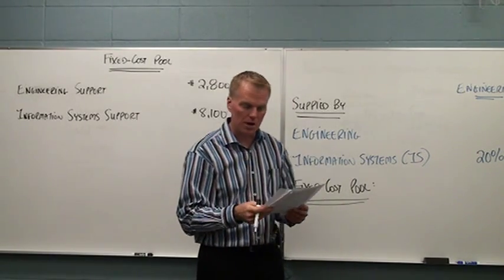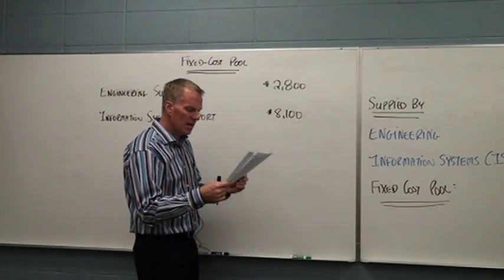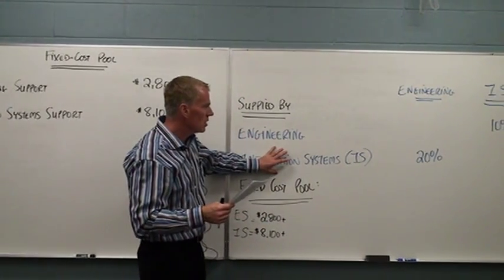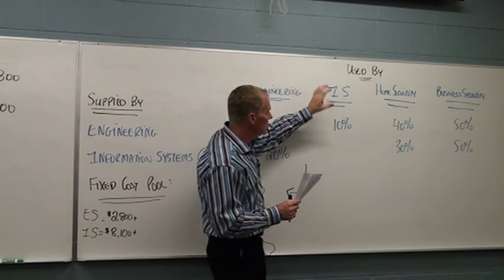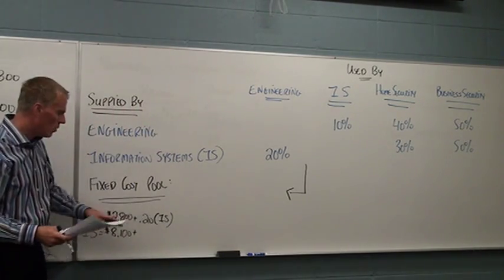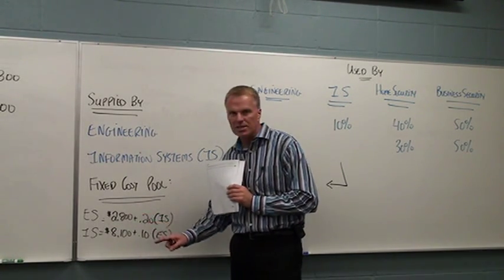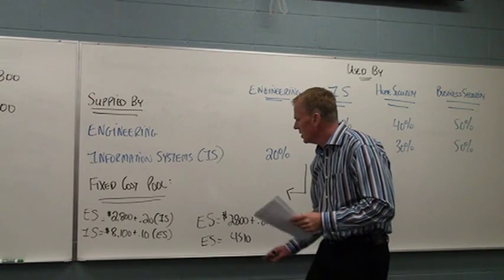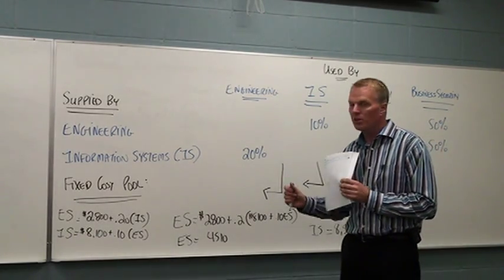Reciprocal Method Steve Janz